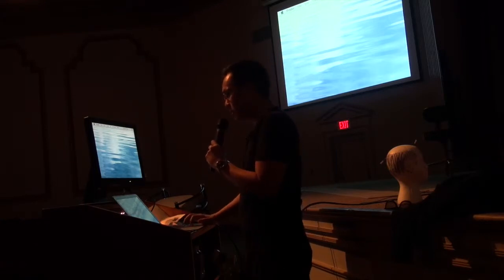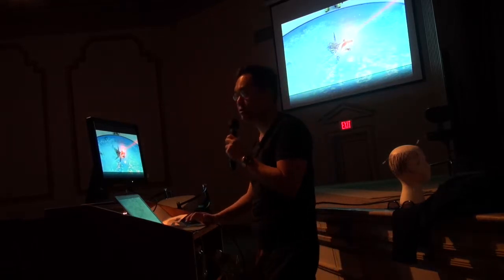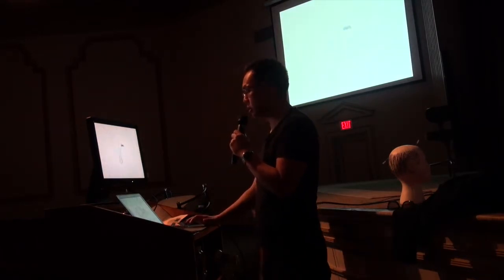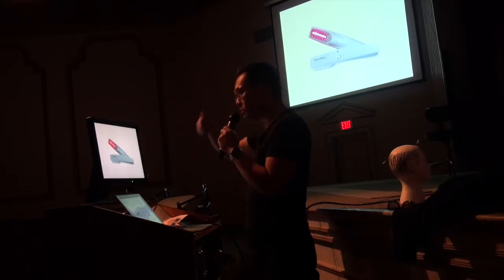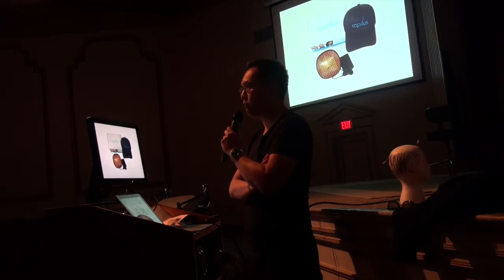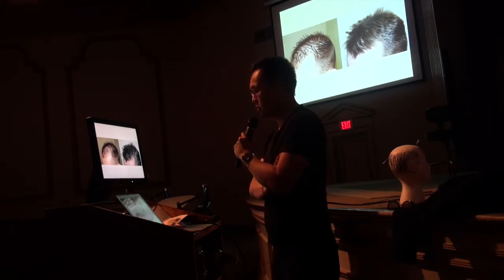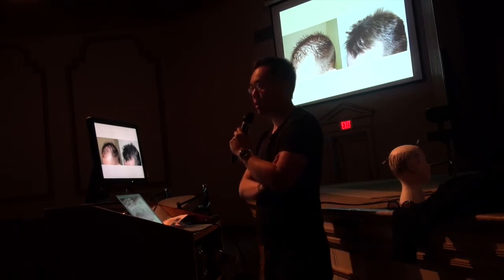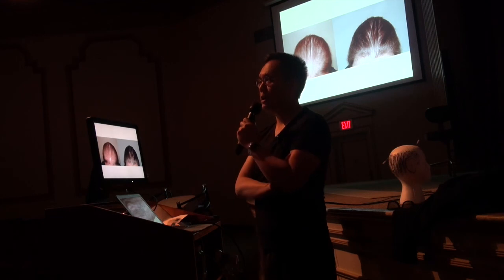Low Level Laser Therapy for Hair Loss Lecture by Dr. Sam Lam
Dallas hair transplant surgeon and course director for the 5th Annual St. Louis University Hair Transplant 360 Dr. Sam Lam discusses the use of low level laser therapy for hair loss.